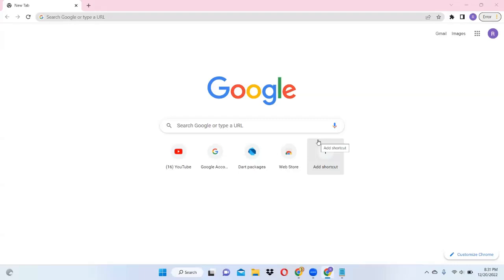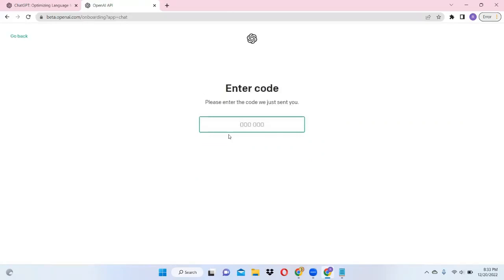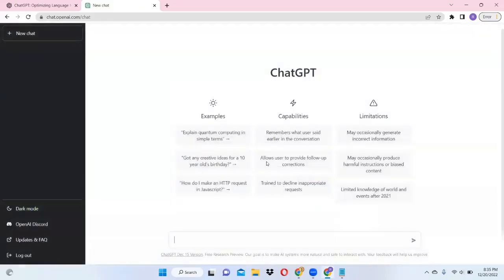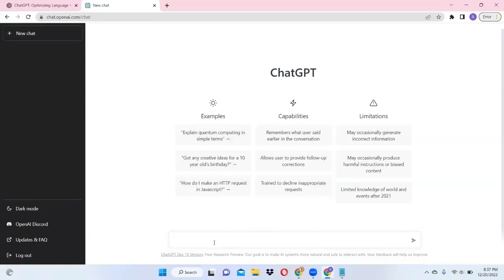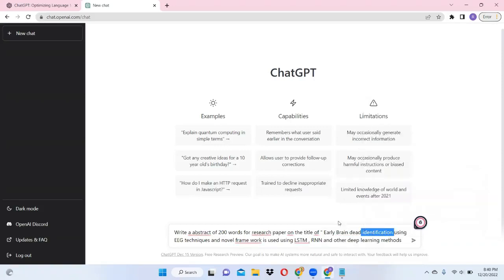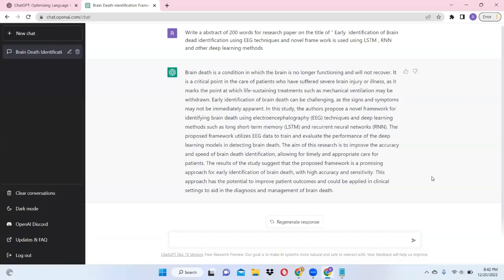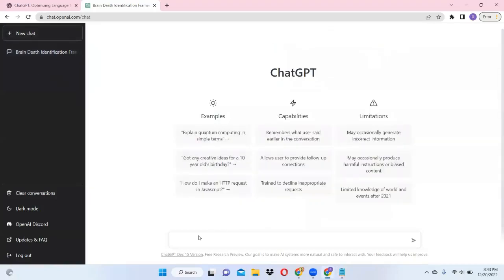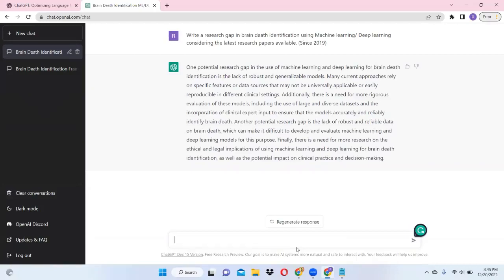ChatGPT For Research Works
How Can We use ChatGPT for systematically wroite our Research papers? remember that this is tool can be used only as a supporting tool. It cannot write your complete research paper. But your creativity / Imagination will ease the way of writing the research paper using chatGPT